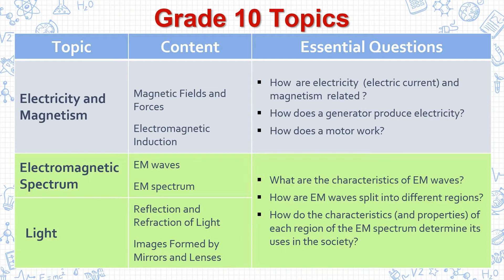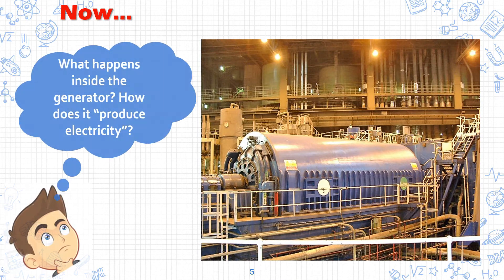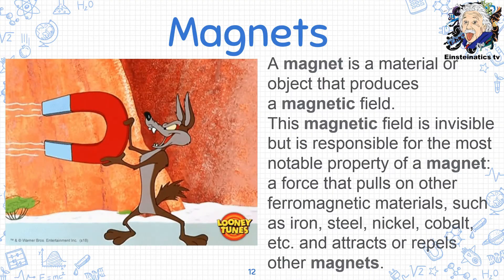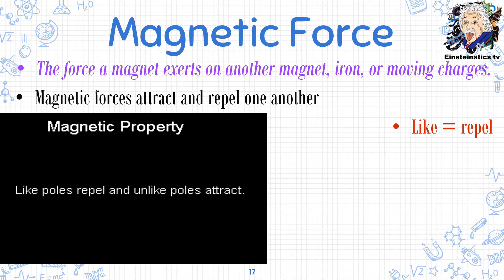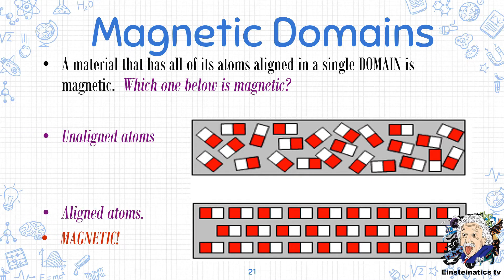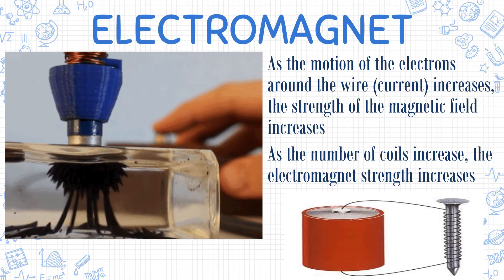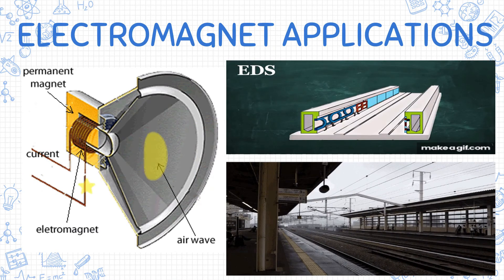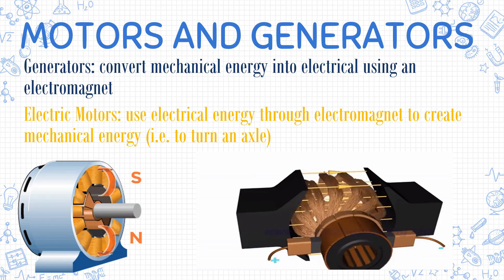ELECTROMAGNETISM IN EVERYDAY LIFE, MAGNETS, MOTORS AND GENERATORS SCIENCE 10 QUARTER 2 MODULE 6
ALL IN MODULES FOR QUARTER 2
ELECTROMAGNETISM IN EVERYDAY LIFE, MAGNETS,  ELECTROMAGNETS, MOTORS AND GENERATORS SCIENCE 10 QUARTER 2 MODULE 6